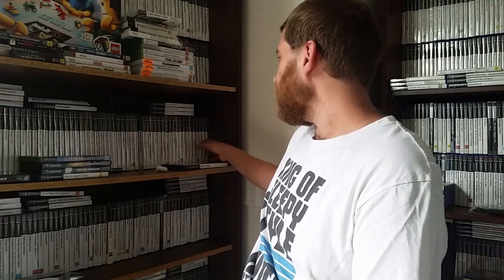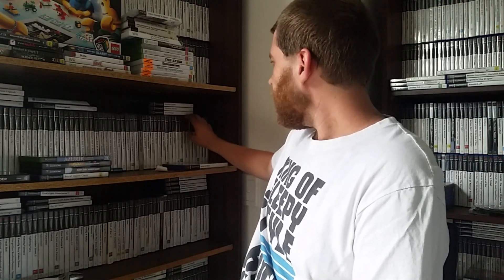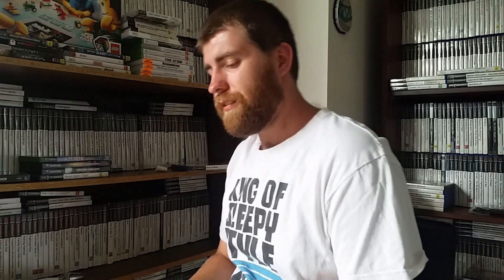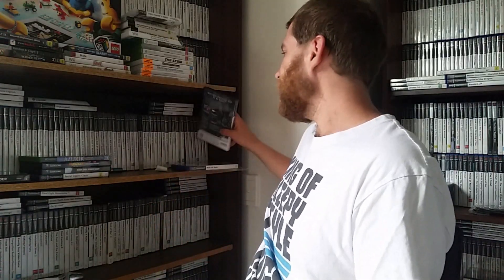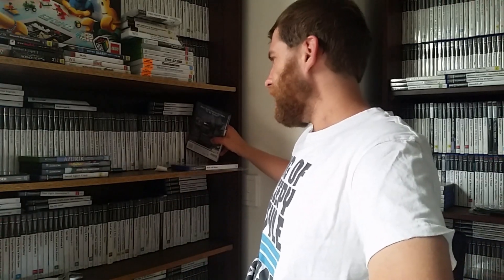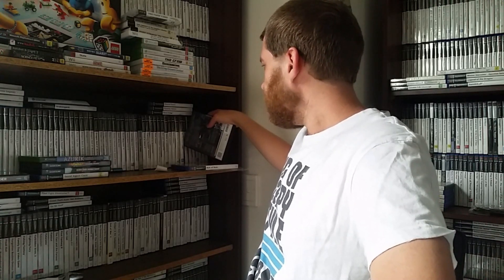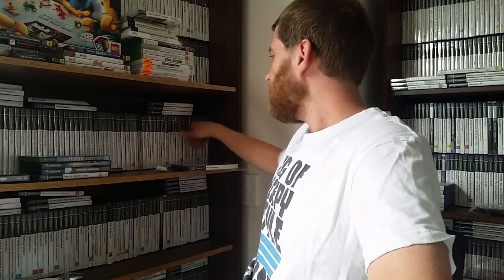What Is Your Hidden Gem Game? - An Open Response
Feel free to make a response video or just leave a comment giving a recommendation of a great video game that you think doesn't get enough credit.